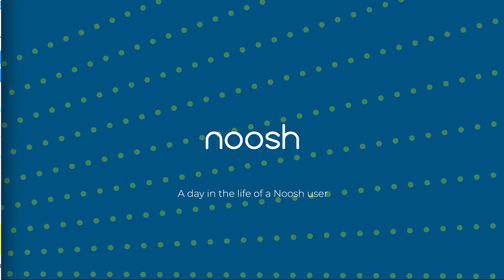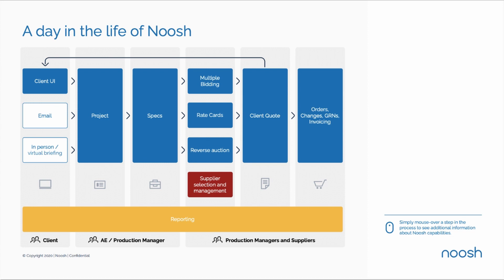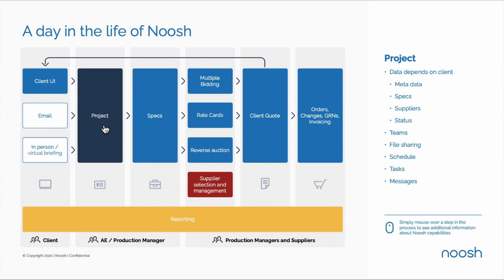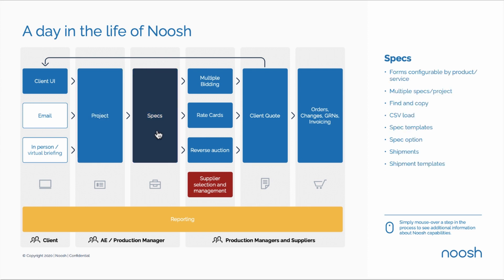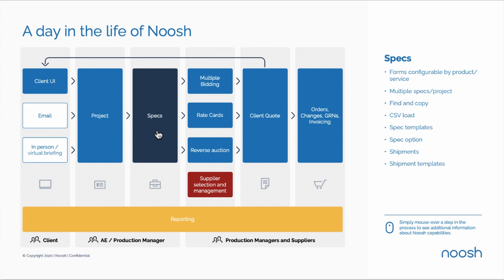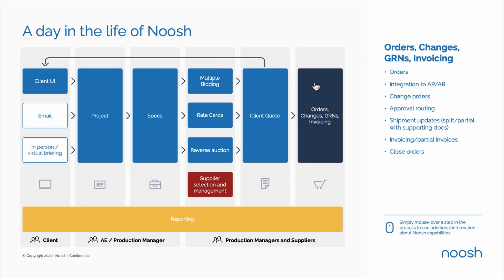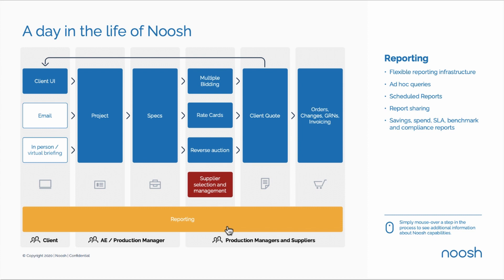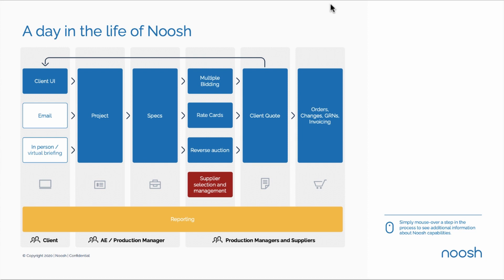A Day In The Life